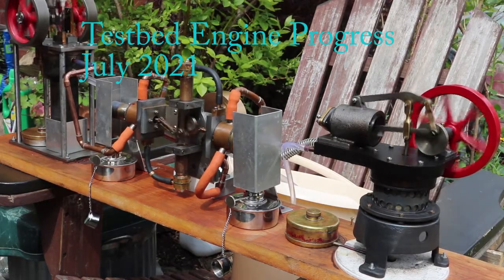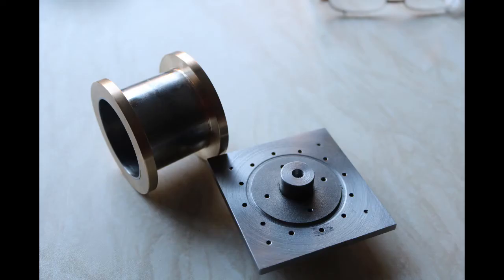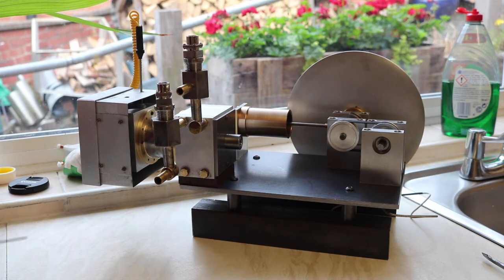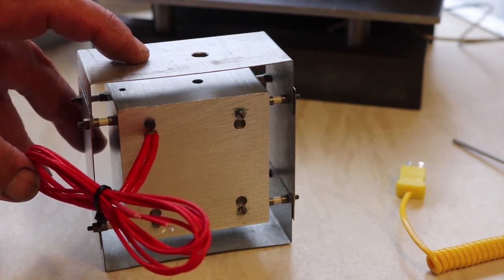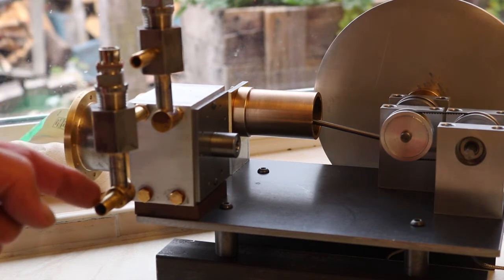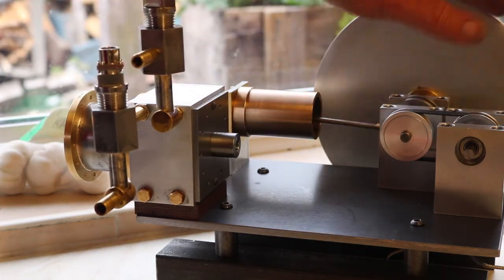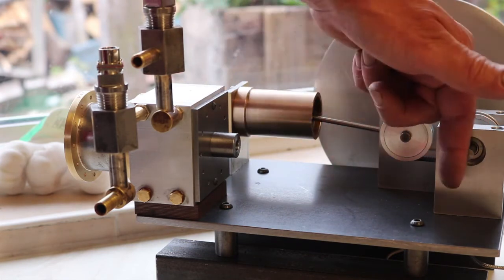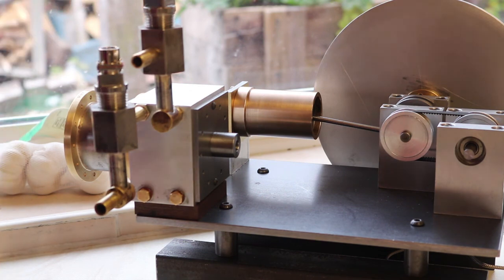Gamma Type Stirling Engine testbed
This video shows progress made to date (July 2021) My goal is to build a fully instrumented Stirling testbed to evaluate potential improvements to the design of simple gamma Stirling engines.